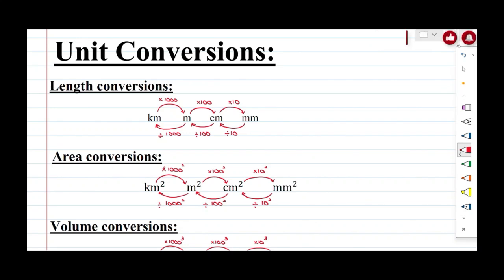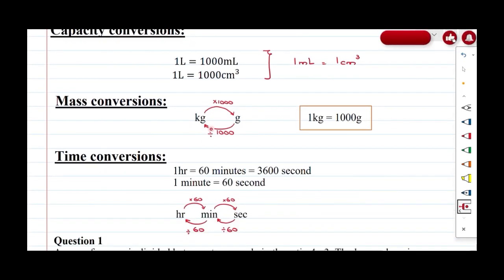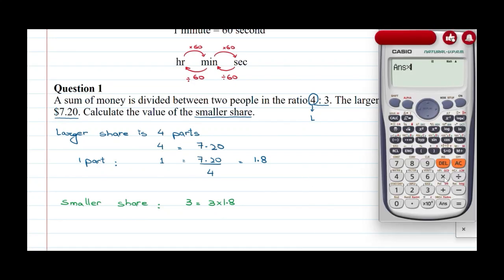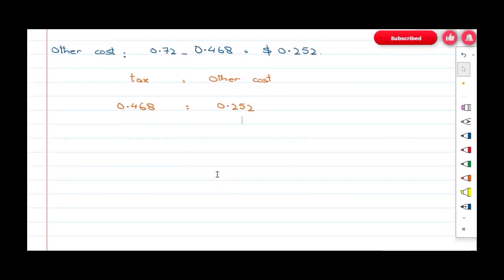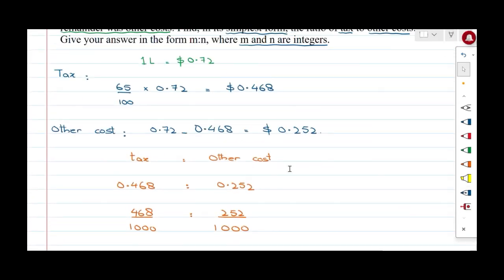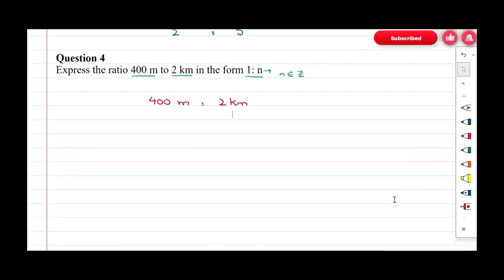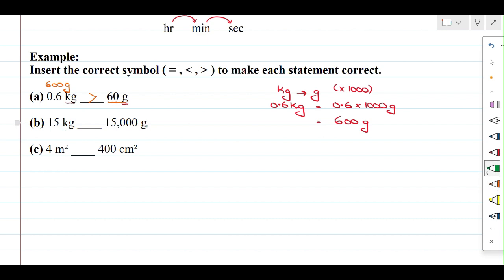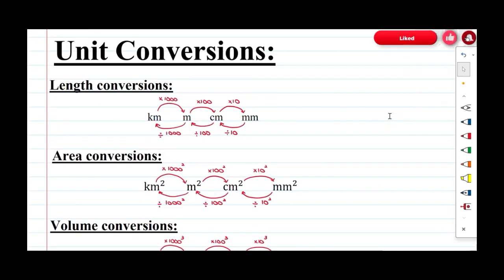Unit Conversions || O Level || A Level || IGCSE Mathematics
This video will guide you the complete step by step concept of Unit Conversions